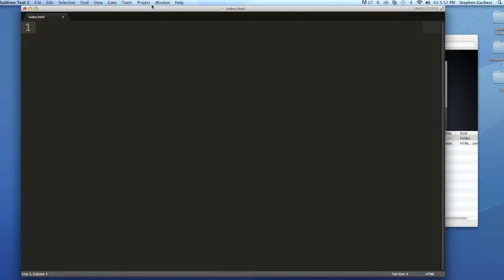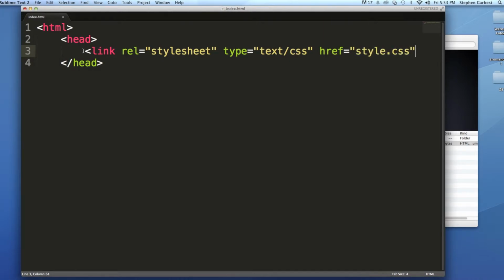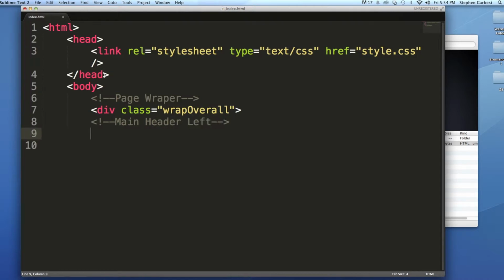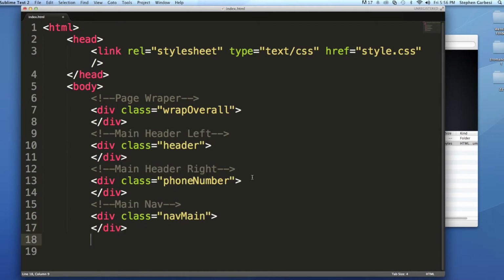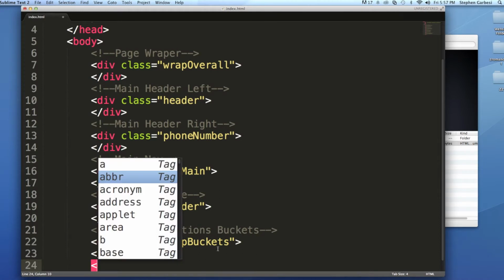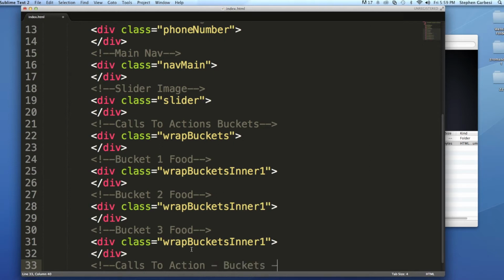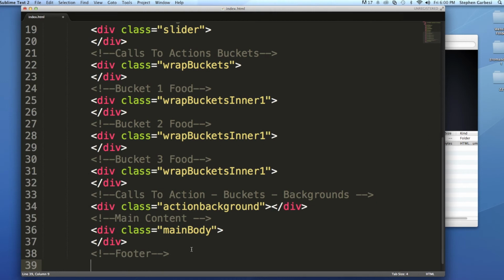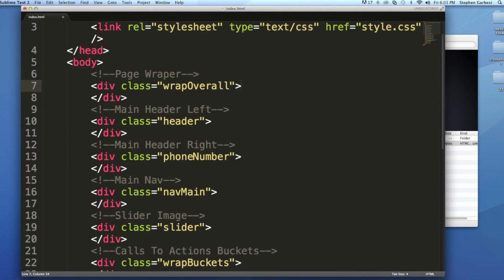How To Make A Website In HTML/CSS In 60 Minutes - HTML PART 1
DOWNLOAD FREE HTML/CSS TEMPLATE (LINK COMING SOON)

Step 1 HTML
1. Name The Doc.
2. Giving The Browser Information About Files Not In Doc.
3. Creating DIV/Class For CSS Styling Rules
4. Adding Images/Content/Links to Document